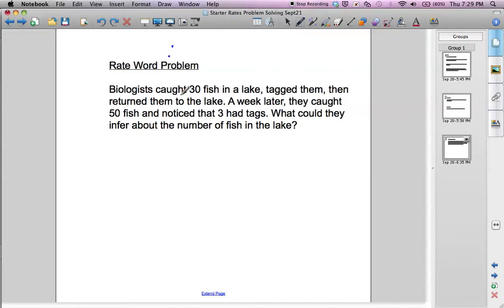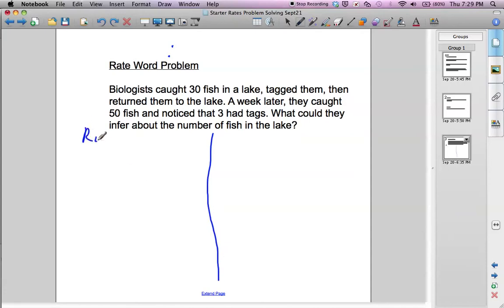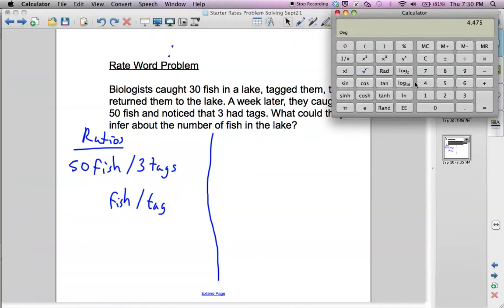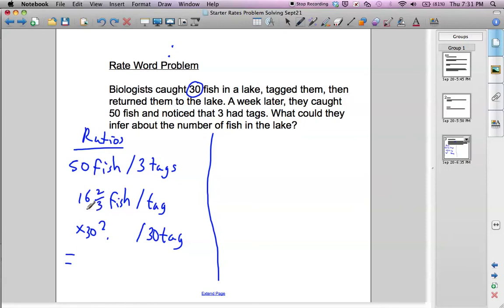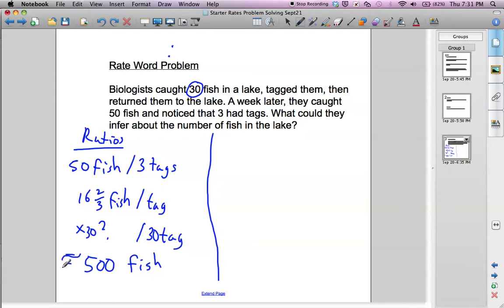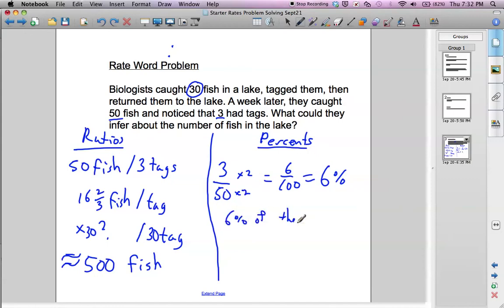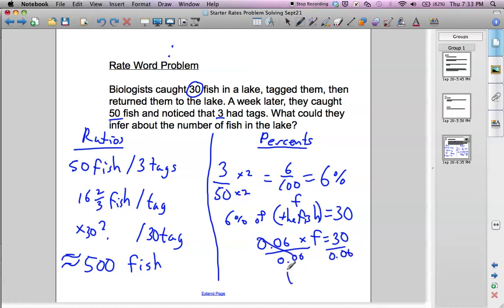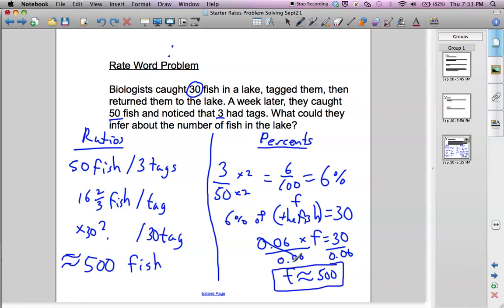Rate Word Problem 2